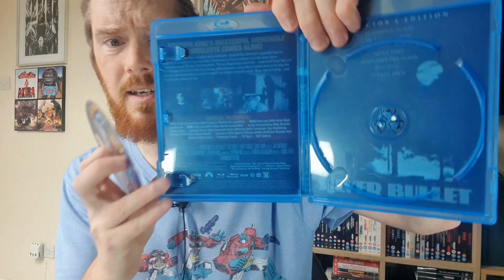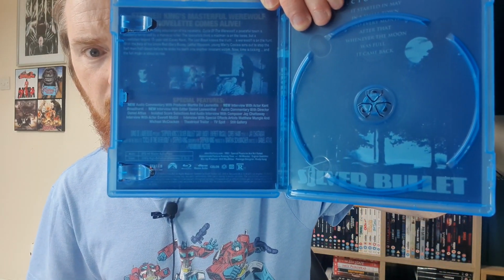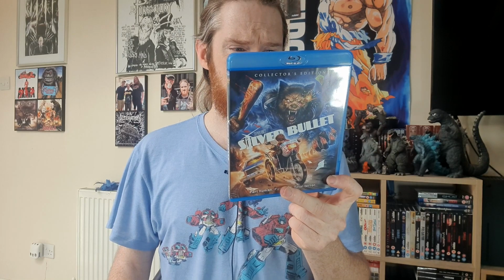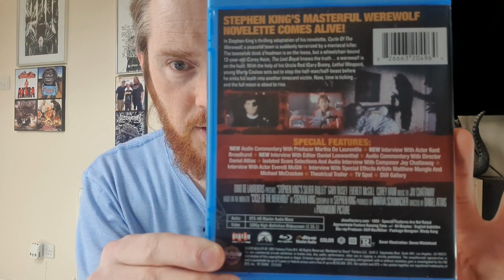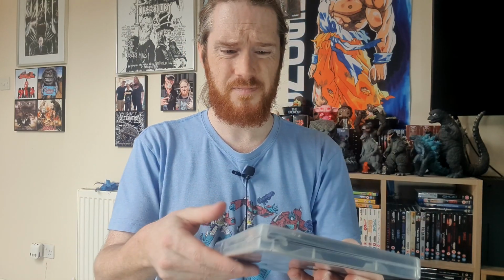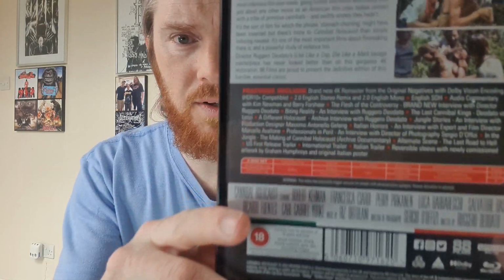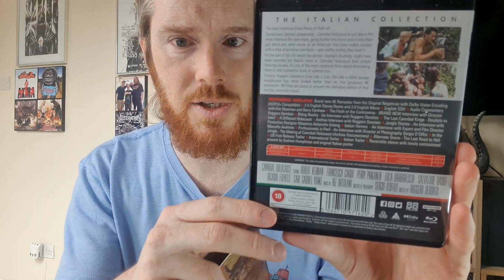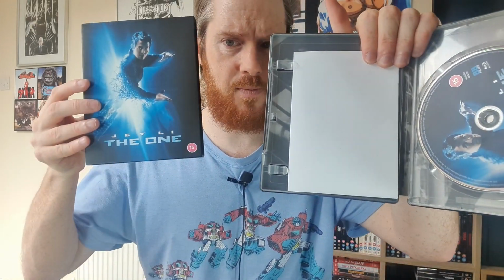5 Blurays I Want You To Own | Episode 04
In this video  we return to an older series. 5 blurays I want you to own, the video series where I showcase bluray and 4k release that I think you should own in your collection.

Remember these are just my personal opinions. Therefore if my opinions do not align with yours, it's not a slight at you, these are just my overall thoughts. Let people like and dislike things.